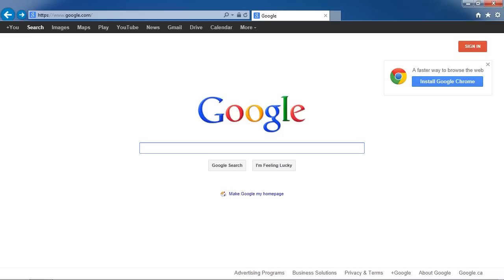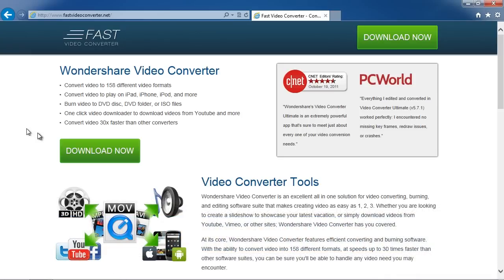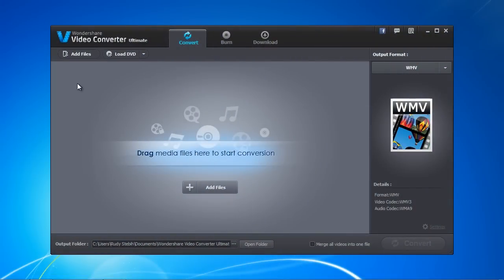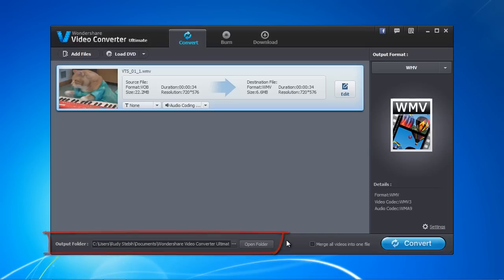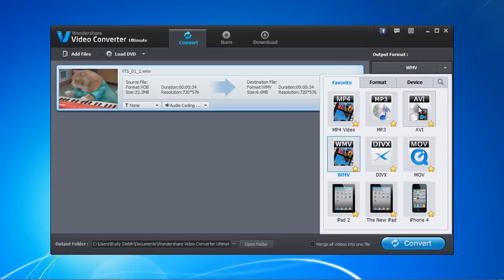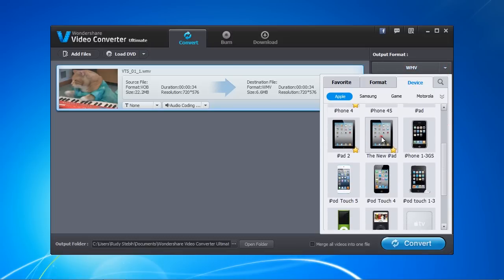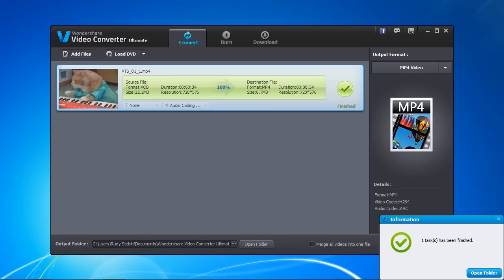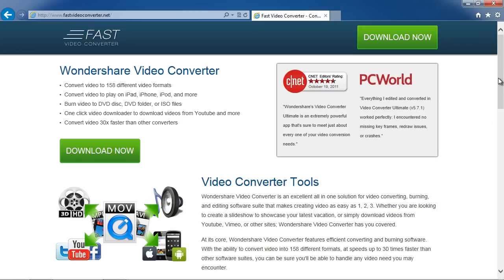Convert VOB to AVI & MP4 the Simple Way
Do you want to convert video files the fast and easy way? Download fast video converter software that can convert to 158 different video formats in a matter of minutes. This includes MP4, AVI, FLV, MP3, WMV, MOV, and much much more.

convert wob to mp4
convert vob to avi
vob to mp4
vob to avi
vob to mp4 converter
vob to avi converter
avi to vob
mp4 to vob